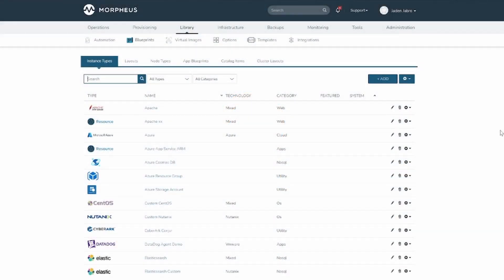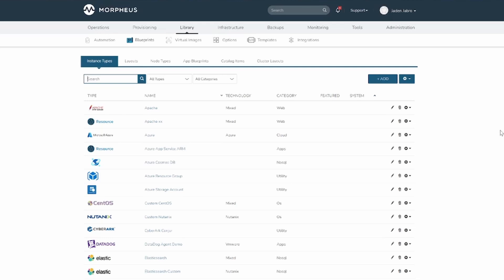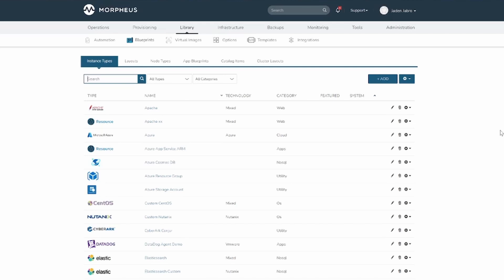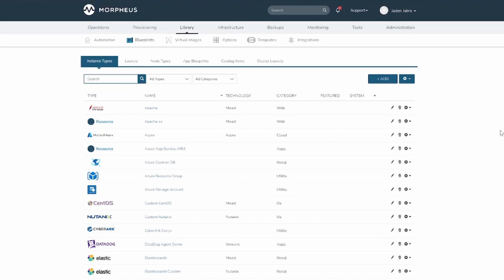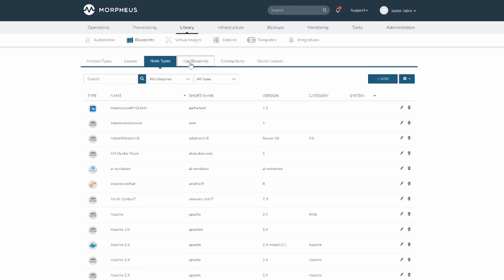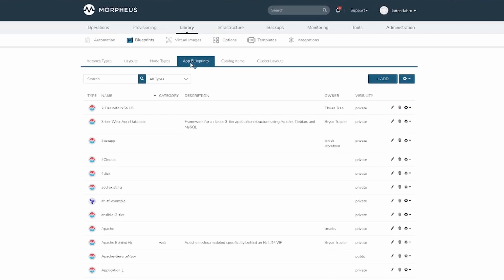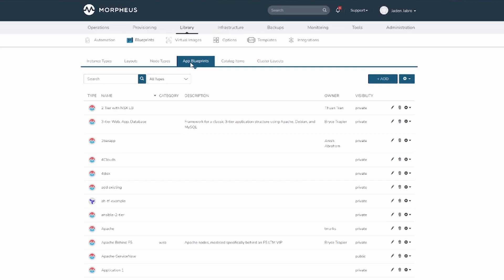Morpheus Minute: Blueprints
In this Morpheus Minute, Jaden Jabro goes over the basics of blueprints in Morpheus.